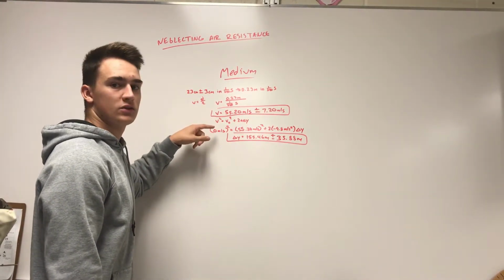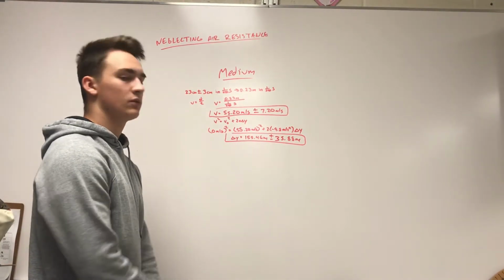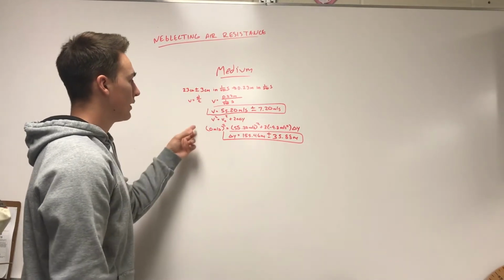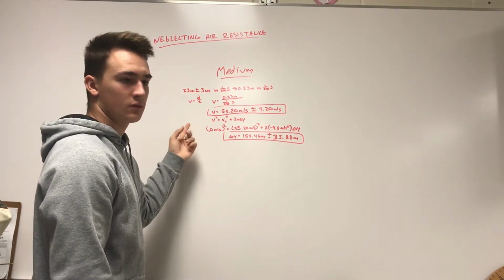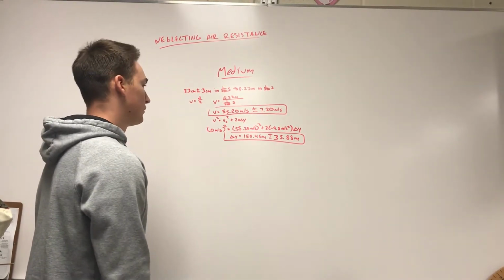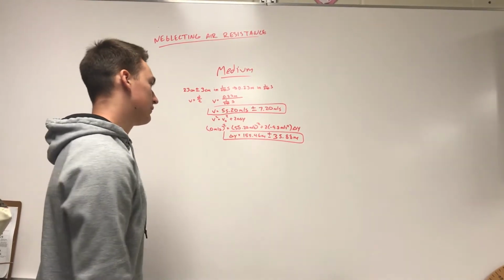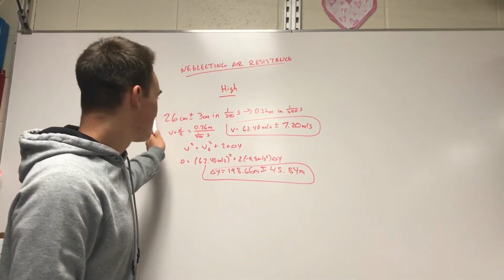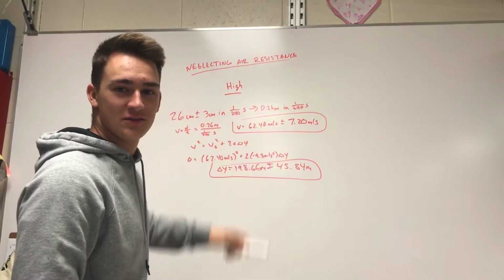AP Physics C Rocket Lab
This is a pretty nutty tutorial on how to do a rocket lab.